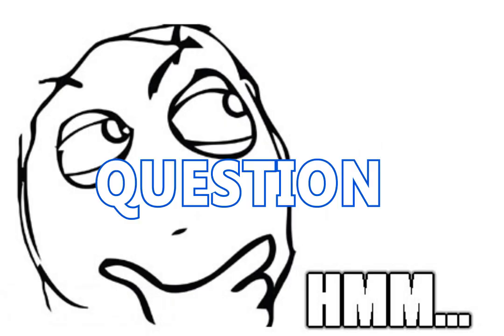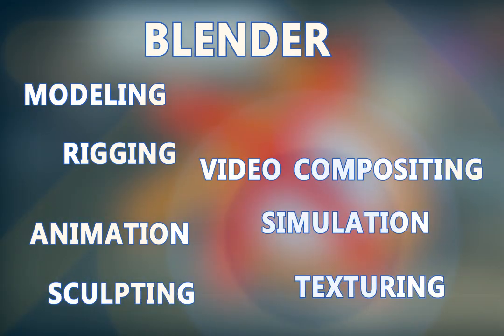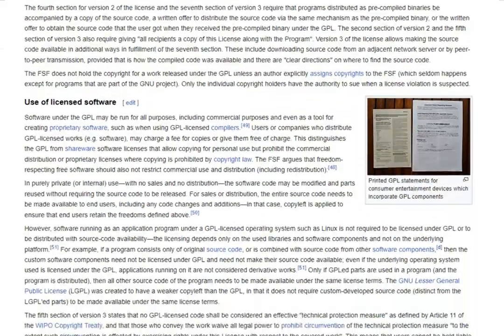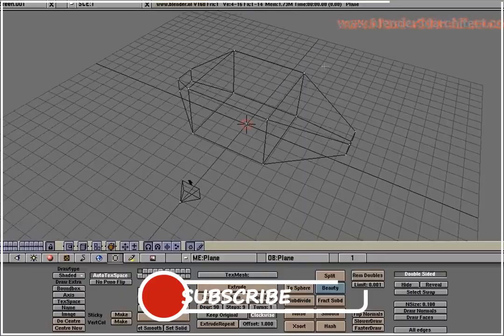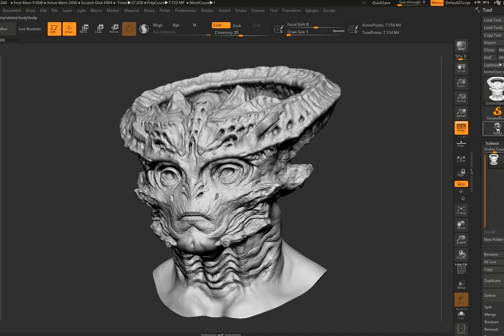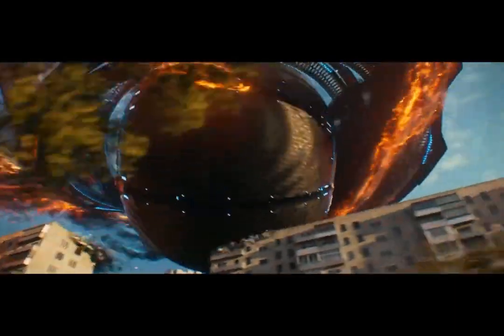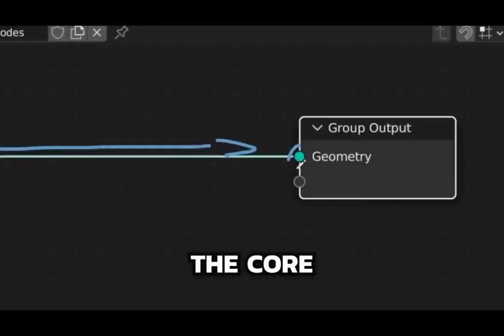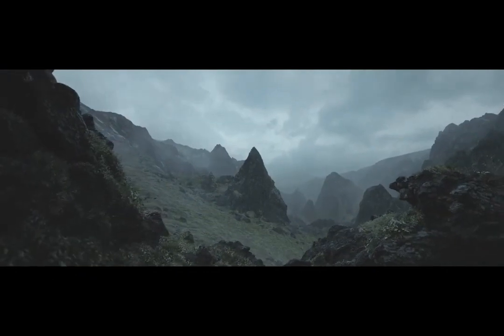What Is Blender 3d...? (Why Should I Use Blender)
In this video, we are going to look more into the free open-source 3d software, Blender, which can be used for many artistic purposes in the production  industry and studios and how many professionals and beginners are using it to suit their purposes.
We would also compare this 3d software with other sold or expensive 3d softwares and why I recommend Blender as the number 1 go to software for beginners who are trying to venture into 3d visuals production.
I hope you learn something educative from this video and would be really glad if you donate a like and subscribe to help feed the algorithm and make the channel grow. MILLION LIKES AND THANKS!